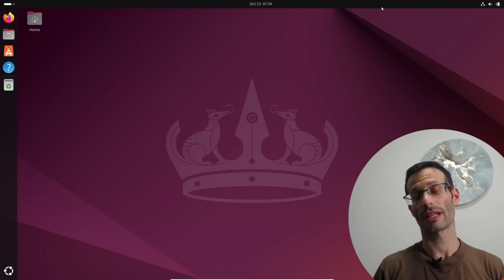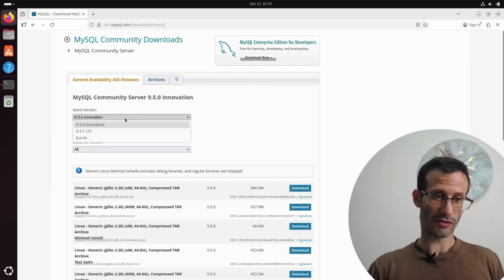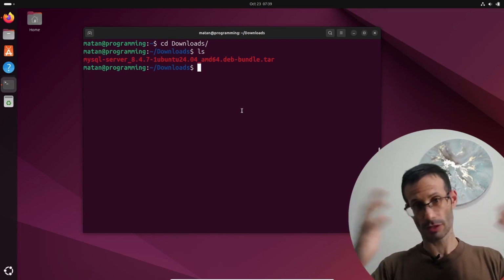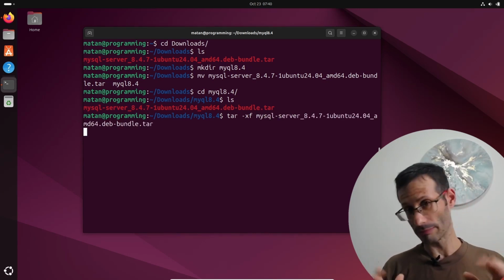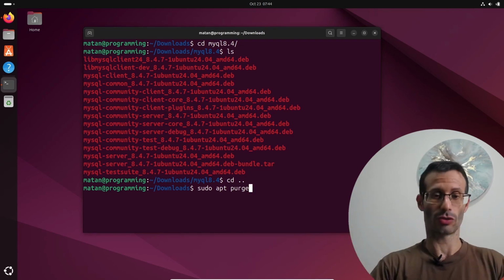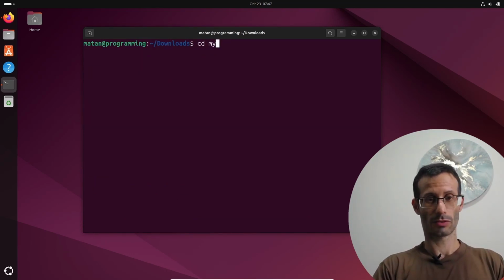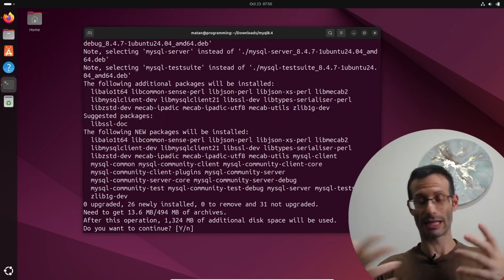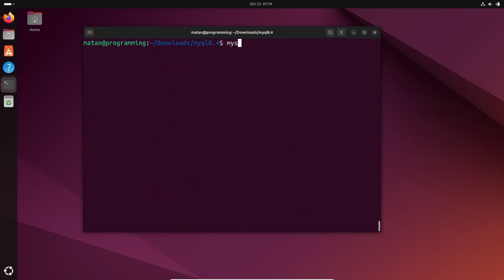Upgrade to MySQL 8.4 on Ubuntu 24.04 — The Complete Installation Tutorial